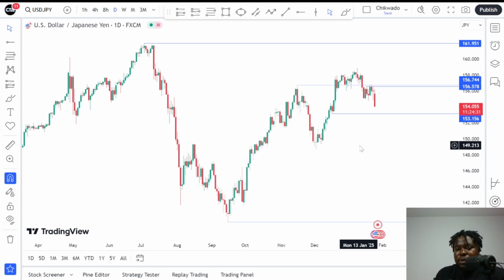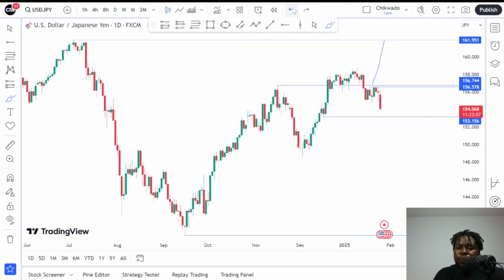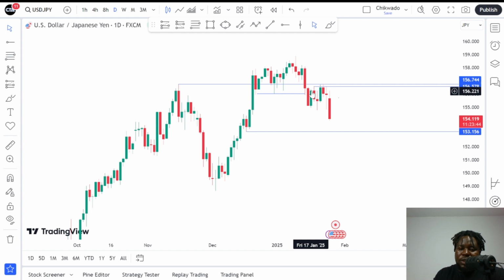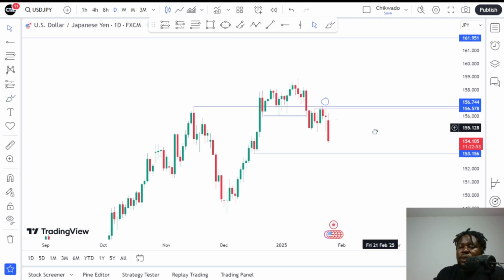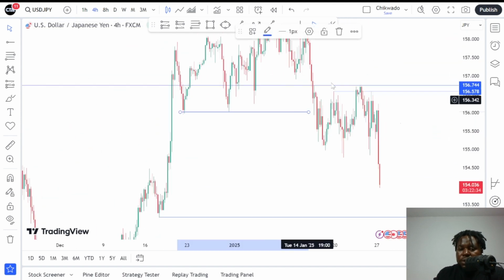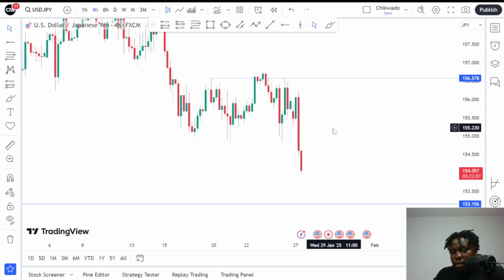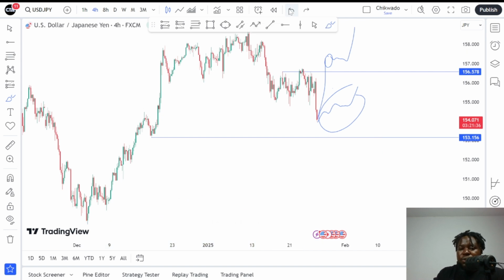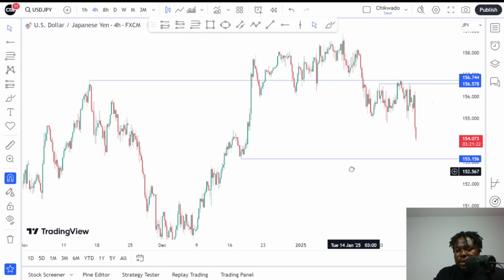USDJPY didn't go according to plan, here's why.